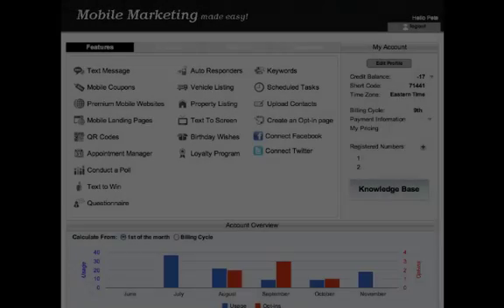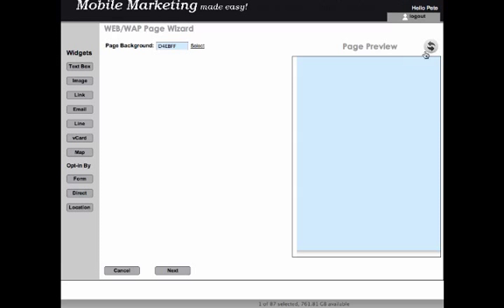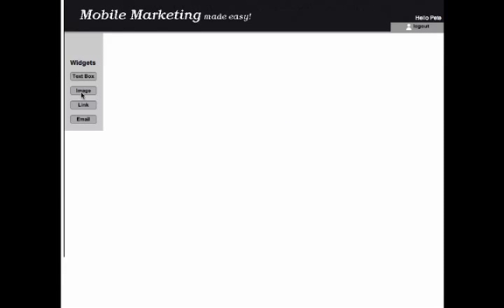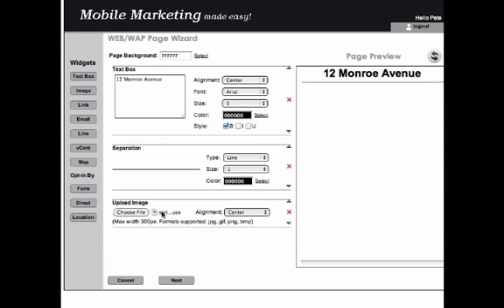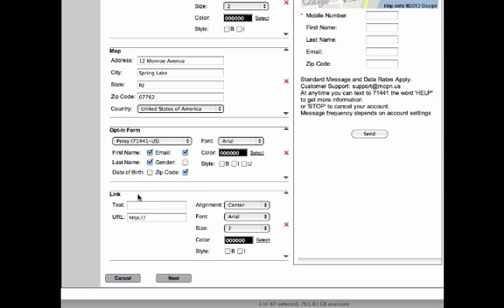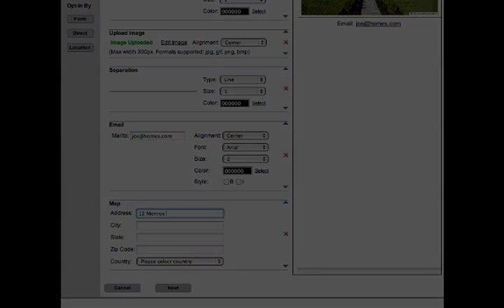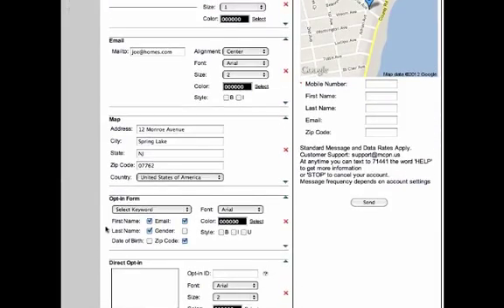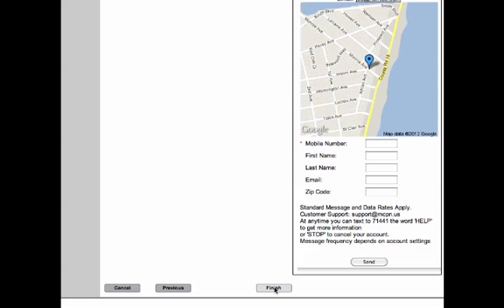Mobile Landing Pages